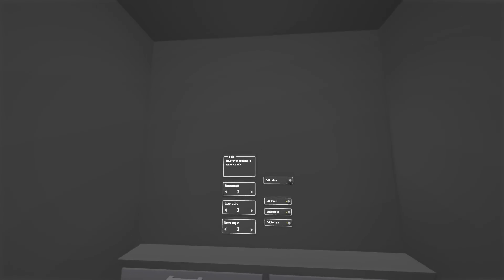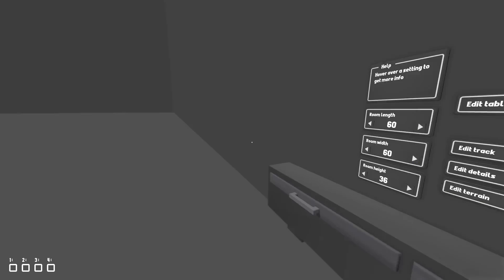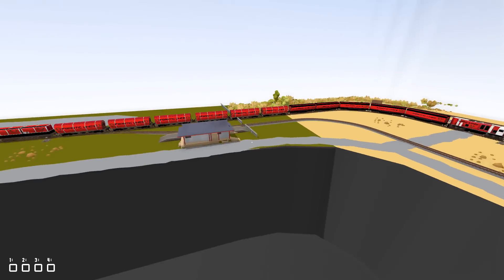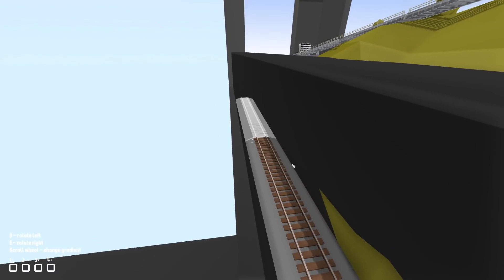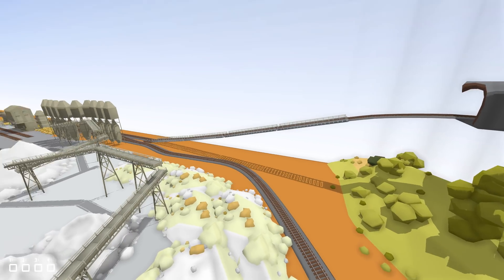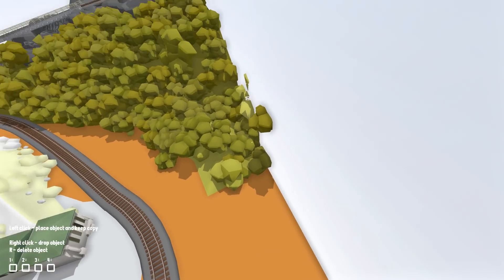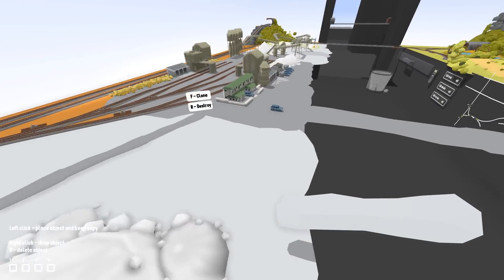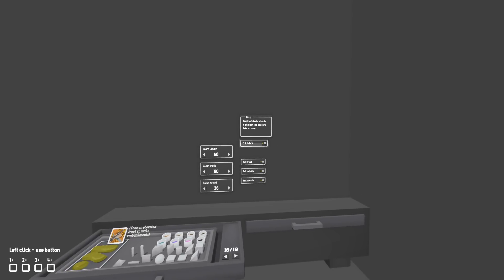SECRET ROOM TO BUILD IN! - VR Toy Train Simulator - Frantic Lines - Part 16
I FOUND A SECRET ROOM! It is on the normal map but you have to walk through walls to get to it. You can make it any size you want. There are buttons for height, length and width. AMAZING!

Build freight trains and follow passengers on scenic journeys, all through a range of real-world inspired locations from the south island of New Zealand.

Choose between driving trains through the world of this pre-built table top model railway or combine your own pieces of track and scenery to build your own railway!

The entire railway fits within one large workroom, with tons of surrounding free bench space for you to experiment with your own custom creations.

Features:
Play on both PC (without VR) and in VR (HTC Vive, Oculus Rift and Windows Mixed Reality)
Build and share your custom layouts on the Steam workshop
Share and download custom train paint-schemes on the Steam workshop
Operate model railways in human-scale
Explore anywhere on foot in miniature scale
Drive trains in large scale with hand-held controllers
Drive trains in miniature from within the cab
Drive multiple trains at once by using multiple controllers
Push wagons along the tracks with your hands in VR
Pickup and throw wagons as physics objects
Place your own custom track and build your own layouts
Freely place scenery and buildings for your custom layouts
Backup or share your custom track saves in plain text
Sandbox style world, where custom tracks and scenery can be built anywhere
Use model railway style switch-boards to direct your trains
Dynamic day/night cycle
Dynamic weather

Play in VR or on PC
Rolling Line has been built from the beginning to be both a PC game (first person style) and a VR game.
You can play with a keyboard a mouse just like any PC game or train sim, but if you have a VR headset (Oculus, Vive and WMR) connected then it will automatically launch in VR.

Just like a model railway
This railway is designed to look, feel and operate like a real hobbyists model railroad, with stylized switch boards to control the tracks, portable hand-held controllers to drive trains, and complete control over the rooms lighting.

Freely push wagons around on the rails with your hands to build up trains as long as you could possibly want, and take control of any number of different locomotives (using multiple controllers).

Build your own tracks and scenery
Place pieces of track and scenery to build your own huge (or tiny) railways!
Almost every tree and building from the pre-made layout can also be used in your own creations.

Paint different colors and styles onto terrain, trees and tracks and place chunks of terrain to build hills and path ways.

You can build your custom layouts entirely by hand in VR, or play on PC to make use of PC-only map making shortcuts.

You can share your layouts on the Steam workshop and easily download other peoples layouts.
All layouts you make can be easily backed up and shared in plain text, which means you can copy-paste an entire save game between friends!

Explore in human scale or miniature
Switch between human-sized room scale and railway-sized miniature scale at any time, any where. You are not limited to only driving trains in miniature, but can fully explore the entire railway at the scale of a person.

Drive trains from right inside the cab in miniature, and view the world from the driver's perspective!

While in miniature scale you will experience dynamic time, weather and unique terrain and skyboxes that extend beyond the shape of the railway,

Choices of locomotion
Choose between a range of locomotion options, including standard teleporting, grabbing the world around you to move yourself around, free directional movement with the trackpad and any other locomotion options suggested by the community that can be added!

Other options like manual rotation (if you cannot use room scale) and setting your player height help support a range of VR setups.

Rolling line offers an immersive experience of both controlling a model railroad and driving trains from within the world itself. Whether you enjoy the diverse scenery of New Zealand, the joy of controlling model trains, the experience of a scenic railway journey or the freedom of building your own tracks and creations, then Rolling Line can deliver.